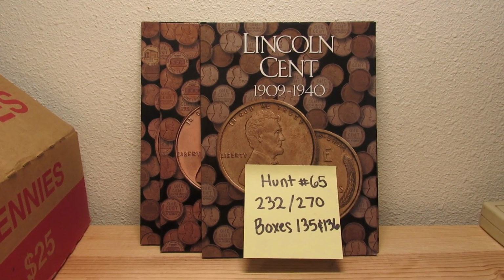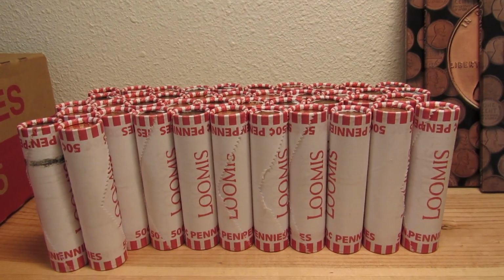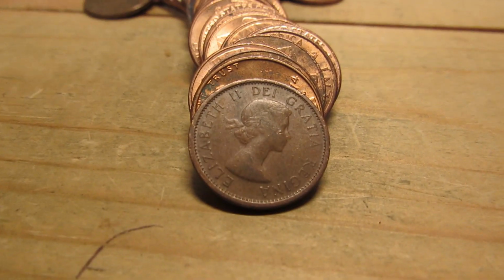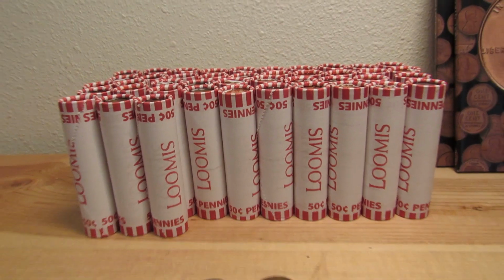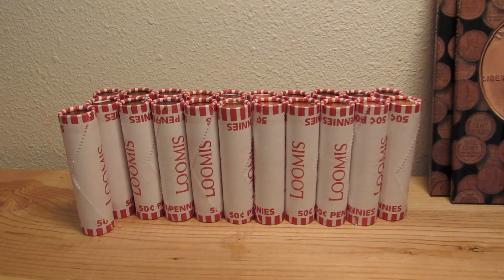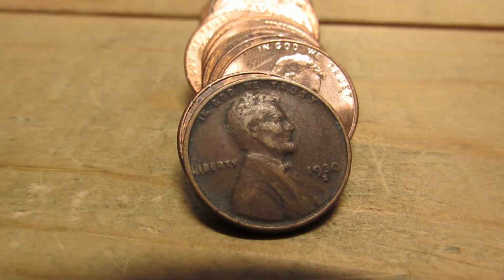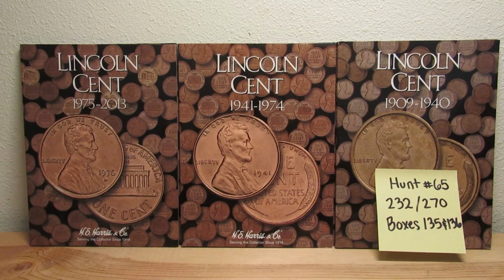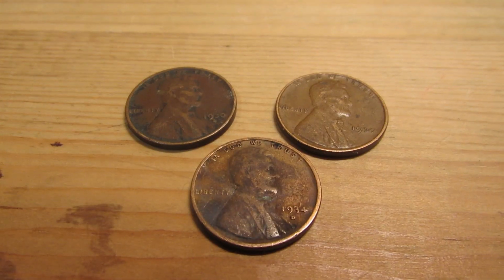Coin Roll Hunting Pennies -- We Found a Counterstamp!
Hey there, it's Bryson with Dimes 4 Dollars! I've been getting some suggestions to start a Hunt and Fill Series over the last few months, so I decided I'd start one with my penny boxes! I'm very excited to share my hunts and experience the thrill of filling out an album all over again!